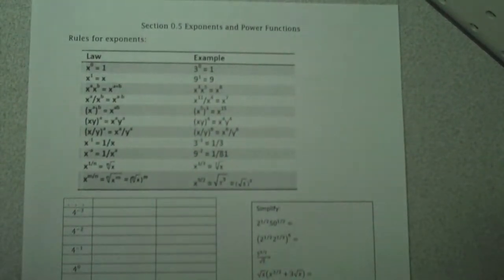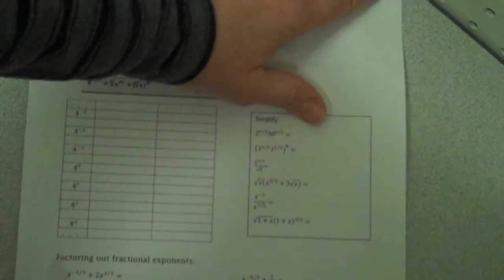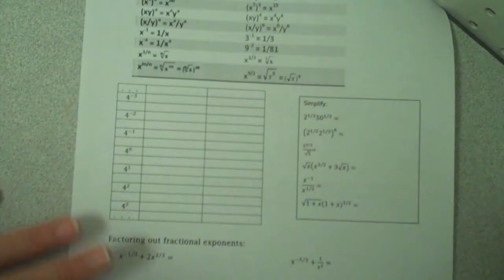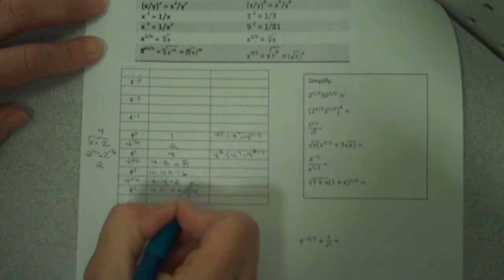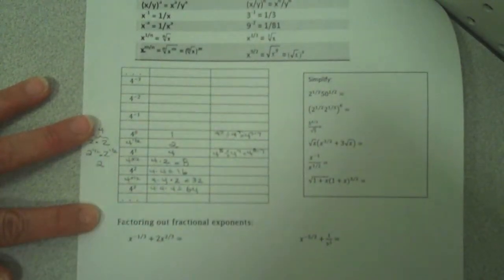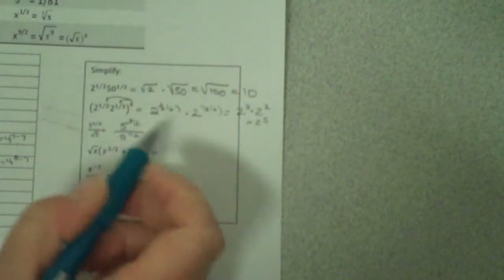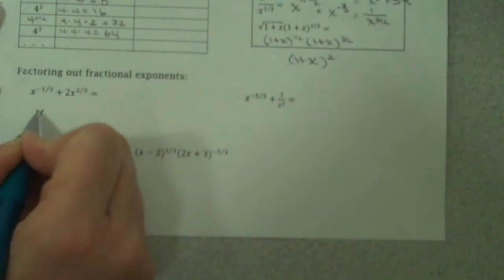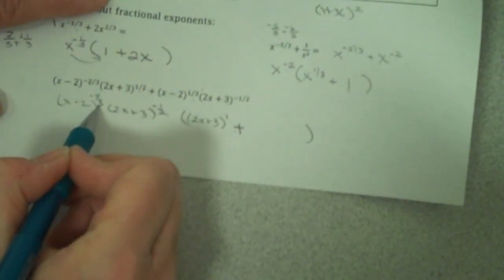Math 110 Section 0.5